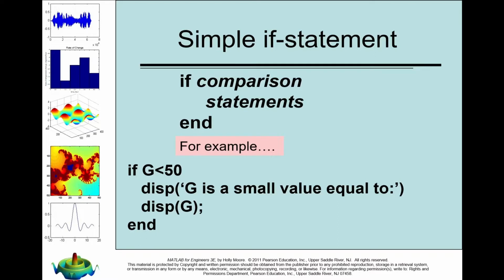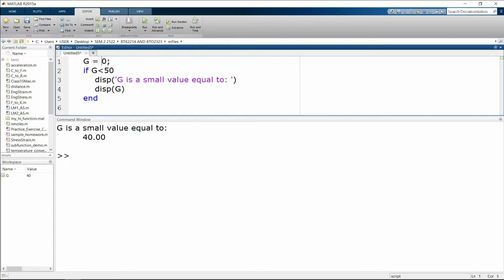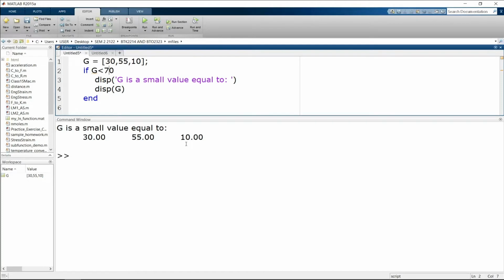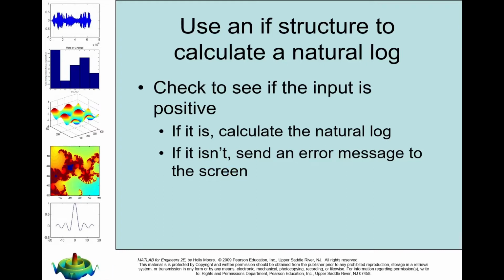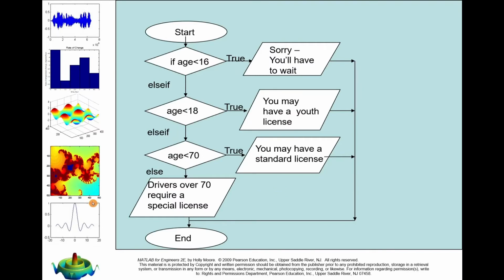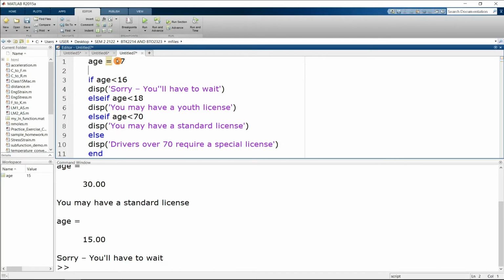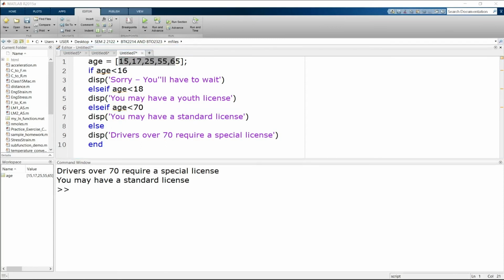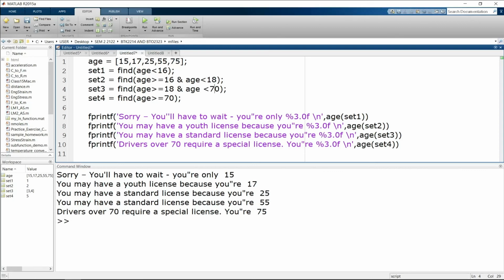Chapter 5 Part 02 - If Statements